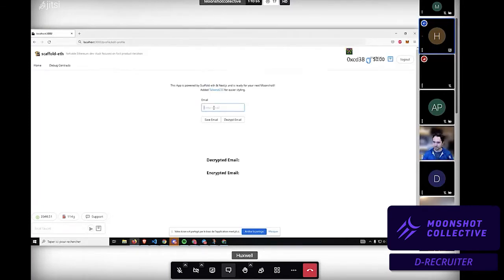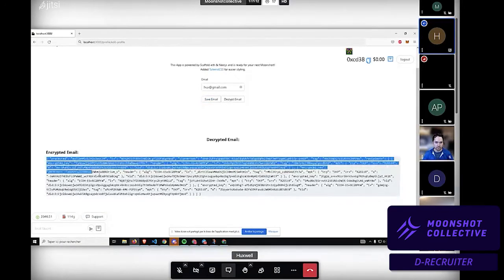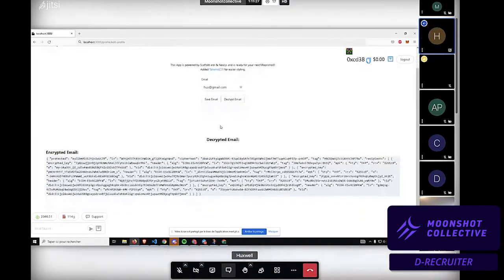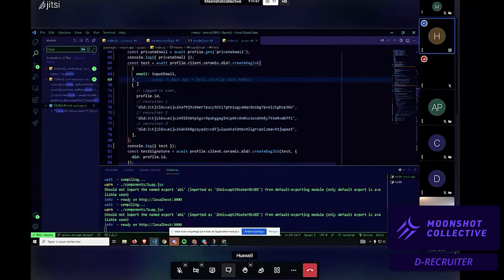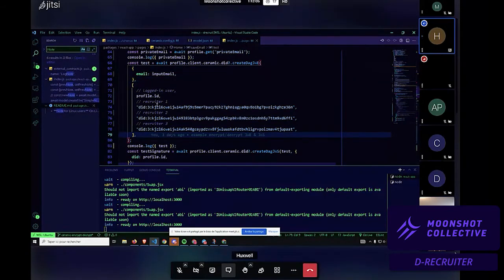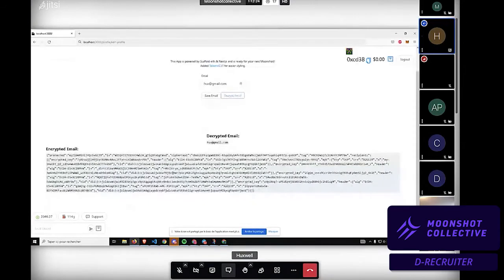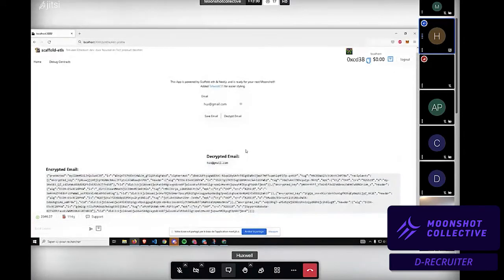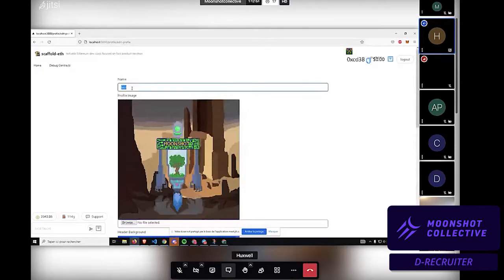D Recruiter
Decentralized Recruiter demo from the 10/15/21 Moonshot Collective dogfooding call.